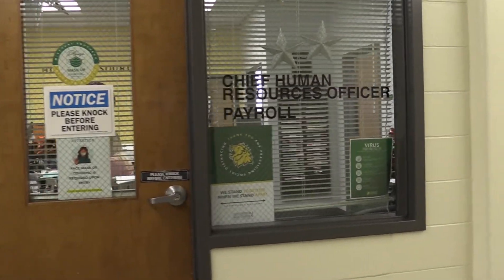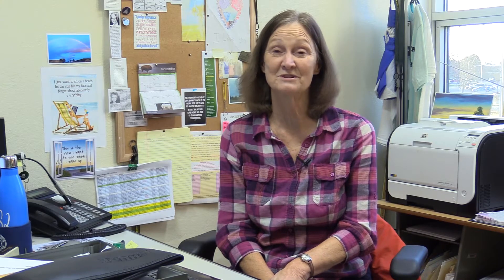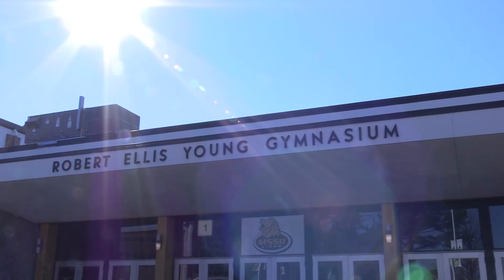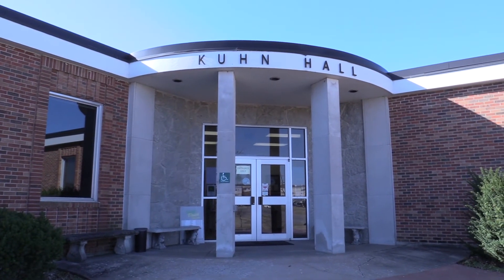MSSU Retiree Interviews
Students at MSSU interviewed employees retiring in December of 2020.